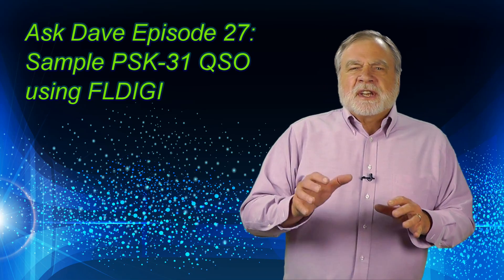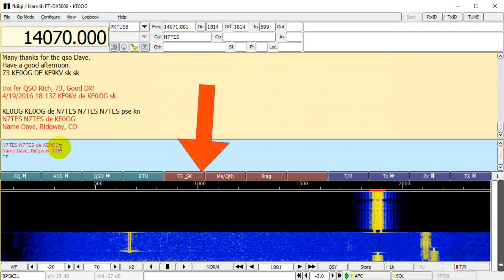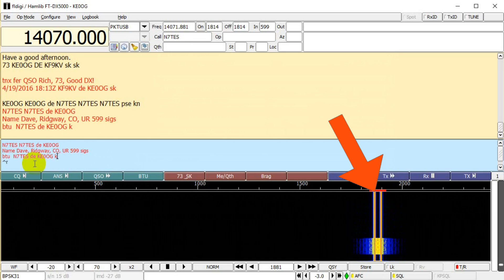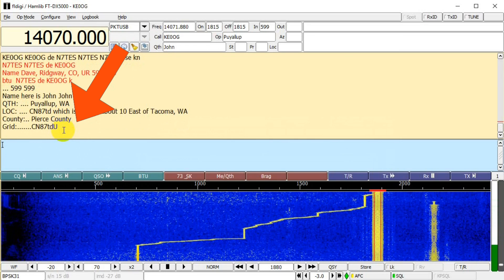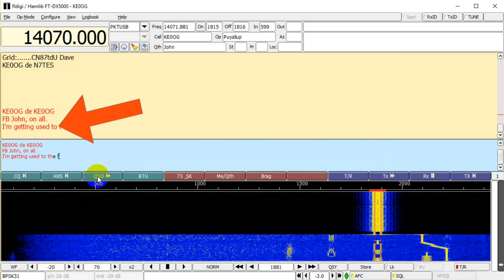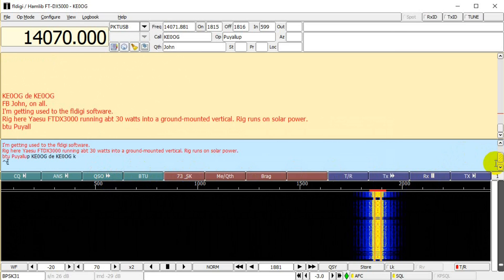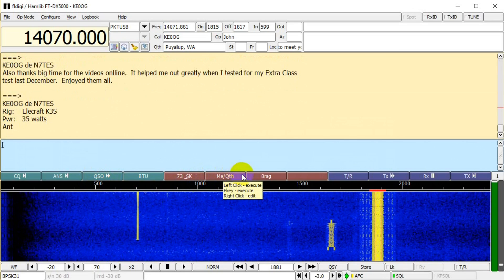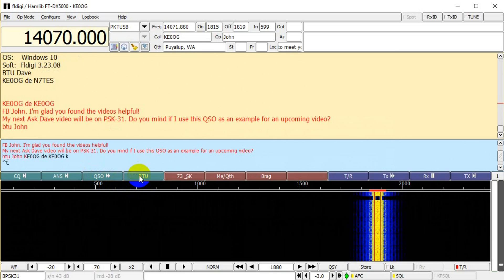Sample PSK-31 QSO, AD# 27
Here's a sample PSK-31 QSO with annotations and descriptions. If you're a General or Amateur Extra-class ham and want to try digital, here's an example. I know I learn best by example rather than theory, so perhaps this will help get you jumpstarted! This video is the third in a series about PSK-31, demonstrated using the free software FLDIGI. My channel, "Ham Radio Answers," is here to help you become an active, on-the-air amateur radio operator! I am unique in that I provide the only set of YouTube training videos that accompany the ARRL license manuals, section for section. I try hard to answer every Ask Dave question individually if I can.

I also frequently use photos and videos The little clip that shows the demo rewinding is something I created entirely myself.

I'm often asked what equipment I use to create the videos. The devices include the Panasonic HDC-TMT90 video camera, Tascam DR-05 audio recorder, Audio-Technica ATR-3350 lapel microphone, Sony Cyber-shot DSC-W560 digital camera, the Kodak Zi-8 video camera, my iPhone 5S, and Pentax K100D DSLR. Software used: CyberLink PowerDirector 13 on a Toshiba S55-A5294, also using Smoothdraw 4.0.5.0, FastStone Image Viewer 5.3, FastStone Capture 8.0, Audacity 2.1.1., and LibreOffice 5.0.4.2. You can see how my studio is set up by viewing

And I'm now reading (producing) audiobooks!